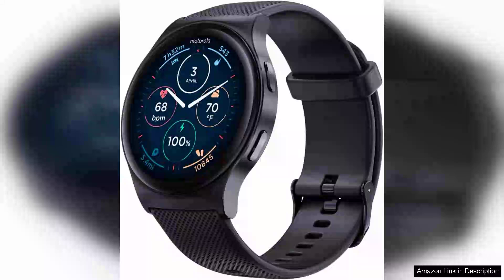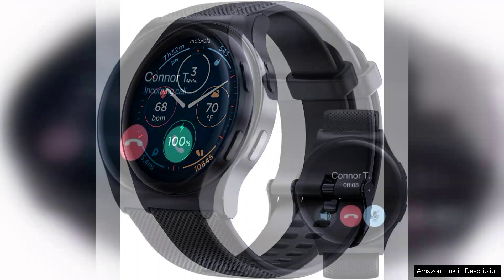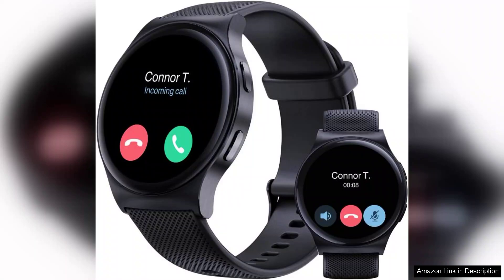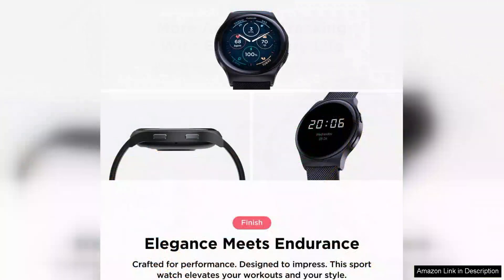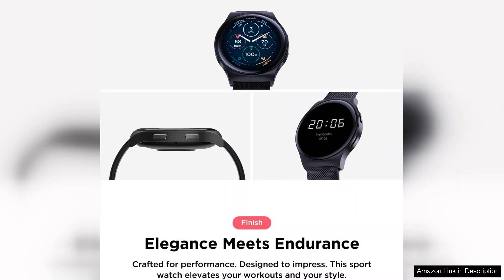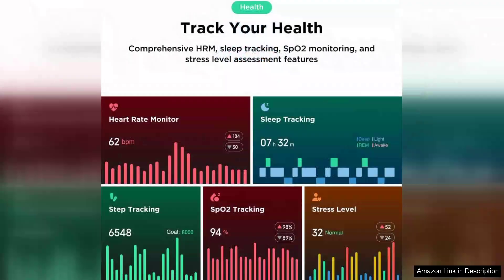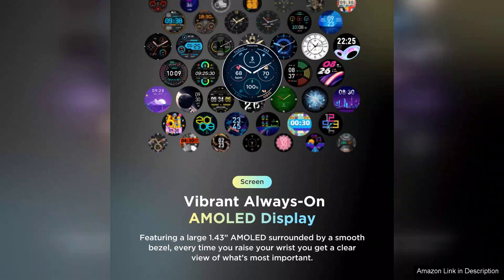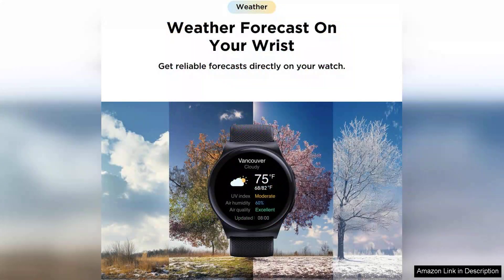Motorola Moto Watch 120 Premium Smartwatch for Men with AMOLED Display Review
The Motorola Moto Watch 120 is a remarkable addition to the smartwatch market, offering a blend of style, functionality, and advanced technology tailored for modern men. With its sleek design and premium materials, it stands out as an accessory that seamlessly transitions from casual to formal settings.

One of the standout features of the Moto Watch 120 is its vibrant AMOLED display. The colors are rich and bright, ensuring excellent visibility even in direct sunlight. The watch face is customizable, allowing users to personalize their experience and express their individual style. Navigating through the different applications is smooth and intuitive, making it user-friendly for all age groups.

Performance-wise, the Moto Watch 120 does not disappoint. It boasts a variety of fitness and health tracking features, including heart rate monitoring, sleep tracking, and multiple sport modes. Whether you’re an avid runner or just looking to keep track of your daily activities, this smartwatch covers all the bases. The built-in GPS is a significant advantage for outdoor enthusiasts, providing accurate tracking without needing a smartphone.

Battery life is also commendable, lasting up to several days on a single charge, depending on usage. This makes it practical for users who prefer not to charge their devices daily. The watch is also water-resistant, adding to its durability, making it suitable for various activities.

However, while the Moto Watch 120 excels in many areas, it could benefit from more third-party app integrations to enhance its functionality further. Nonetheless, for those seeking a reliable and stylish smartwatch that delivers on performance, the Motorola Moto Watch 120 is an excellent choice. It combines modern aesthetics with essential features, making it a great companion for both work and play. Highly recommended for anyone looking to upgrade their smartwatch experience!